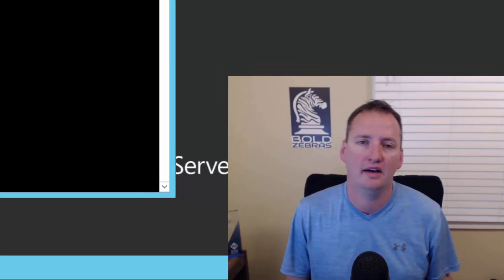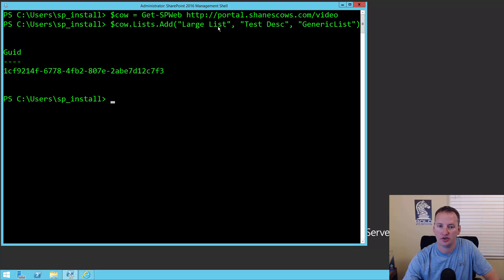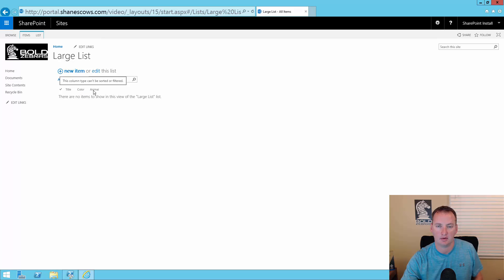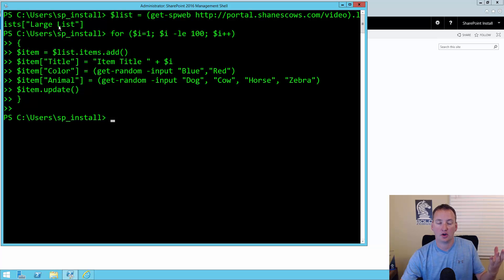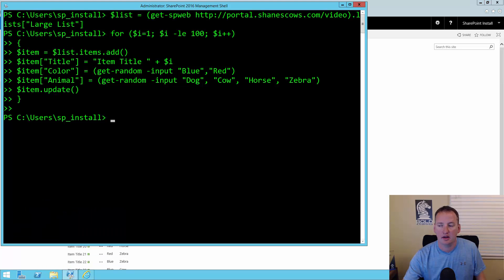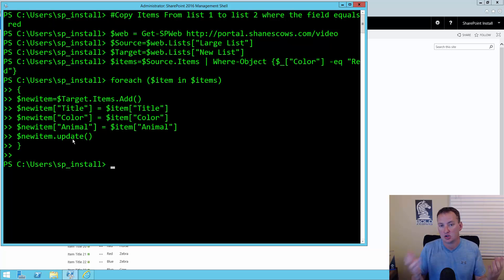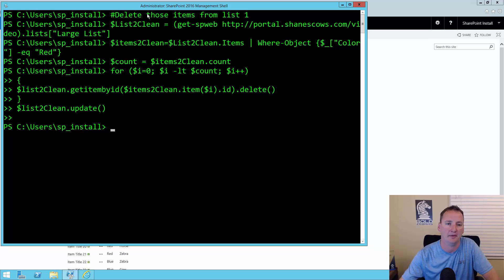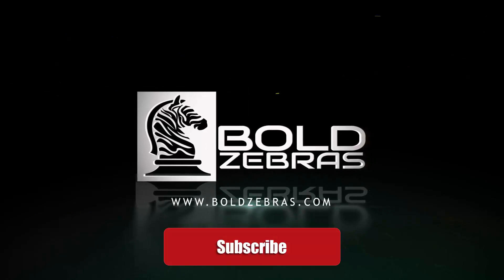Using PowerShell to work with SharePoint Lists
Have you ever wanted to know how to copy and edit SharePoint lists and their items using PowerShell? If so this is the video for you. Lots of fun with list including:
* Creating lists
* Editing lists
* Editing views
* Copying list items based on a field value
All using PowerShell.

Applies to SharePoint 2010, SharePoint 2013, and SharePoint 2016.